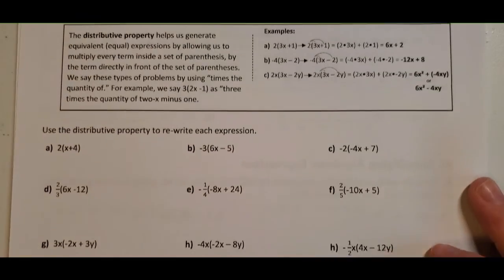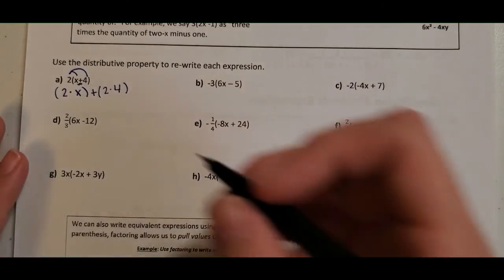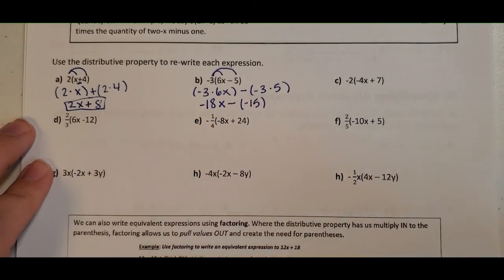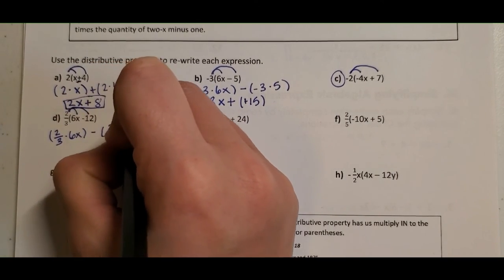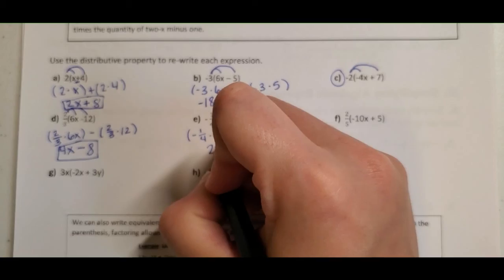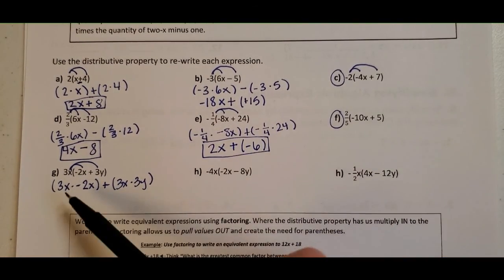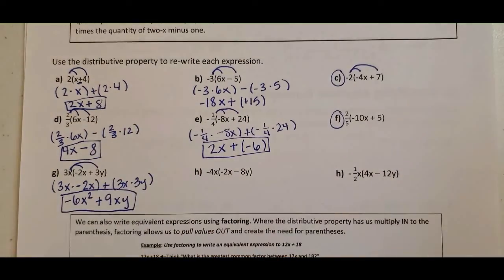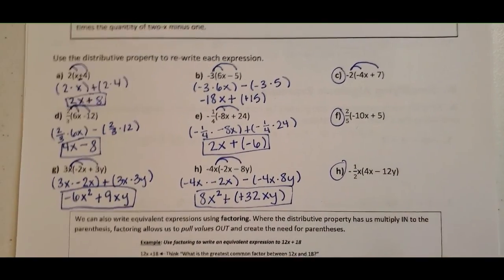USD259 Math Packet # 6 Part 2